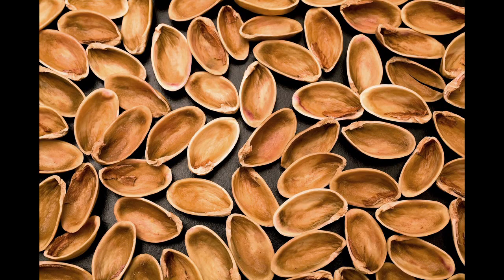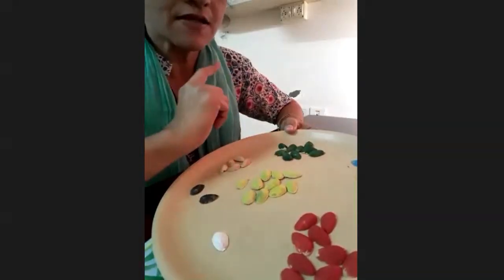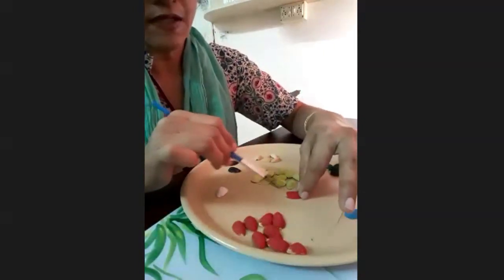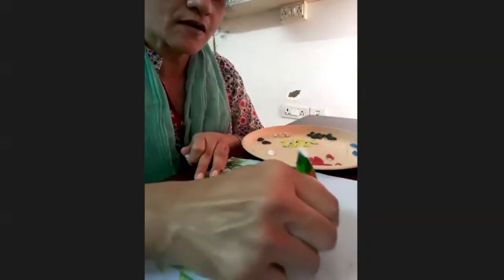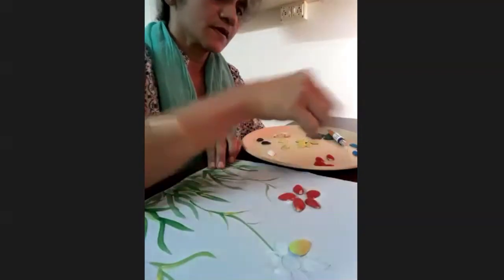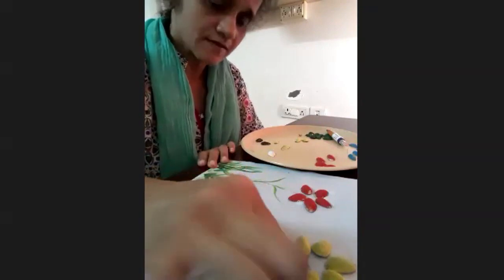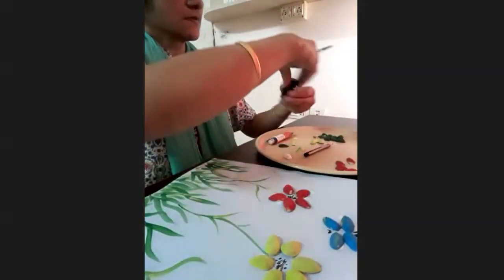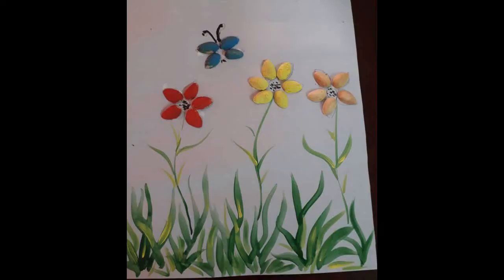Art Simplified - Episode 7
Salini Jayakar is the instructor in this video. Salini is a senior educator and special educator. Her passion is to engage with kindergarten children and autistic people.

Art and Craft activities are an important and integral part of  our curriculum Heartism as practiced at The Lotus Foundation. Our children with Autism are greatly benefited through engaging with various kinds of colors and materials.

Even though there are millions of art and craft videos and instructions available to choose from, these series of videos are special and precious because it is done by our own dedicated teachers.

Statutory Directives:

1. Do not force or pressurise the children to do any activity.
2. The children are FREE. Please provide SPACE and TIME for the children to explore at their own PACE, in their own TIME.
3. The children love LOVE. Be loving as you offer these activities.
4. Connect with the children before inviting them for any interaction.
5. Engage with the children respectfully, honouring their presence, abilities and gifts.